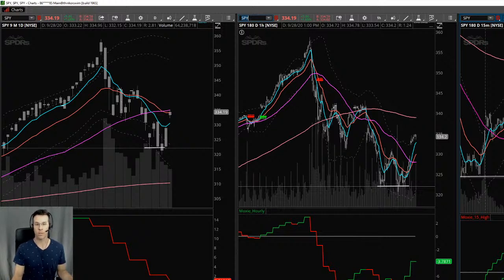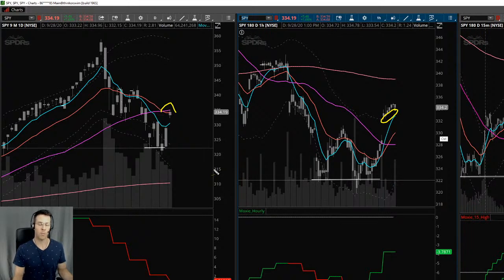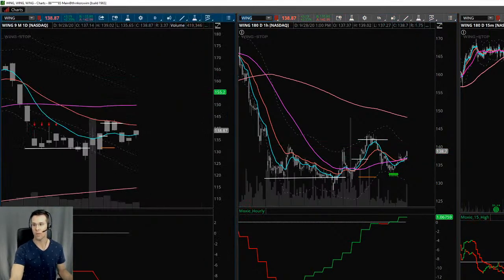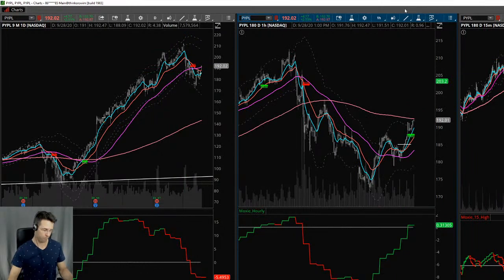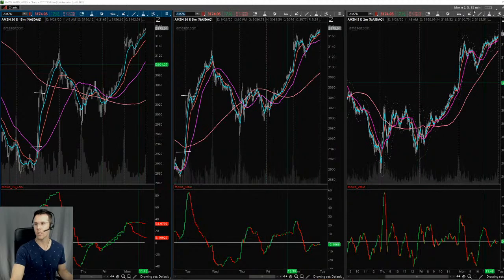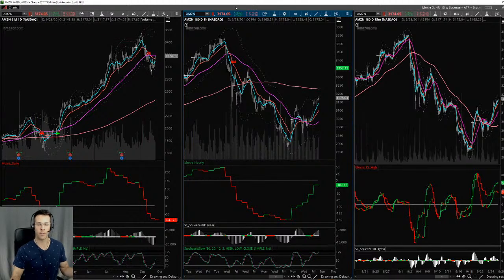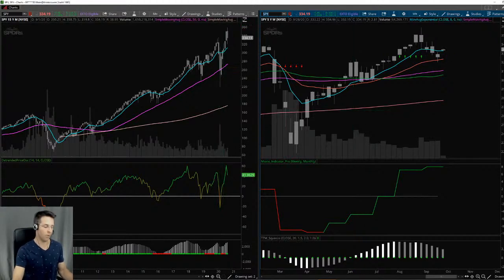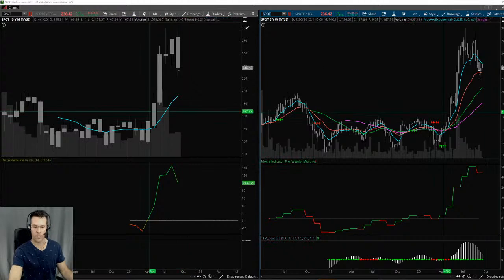State of the Market 9/28/20 With TG Watkins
Getting nimble. Staying bullish. Tactics and Outlook.